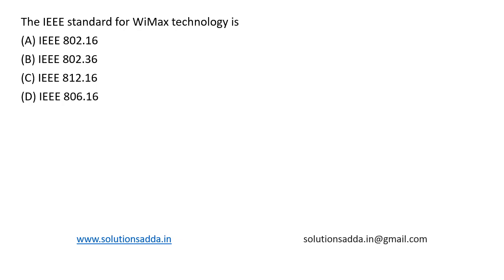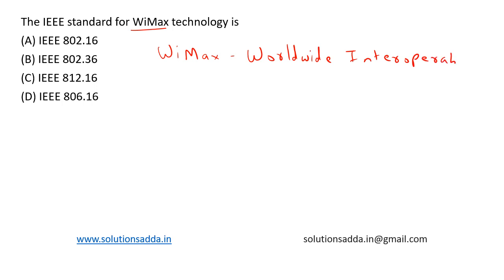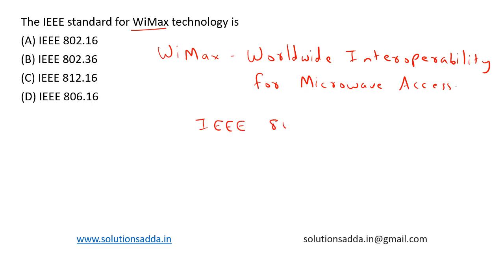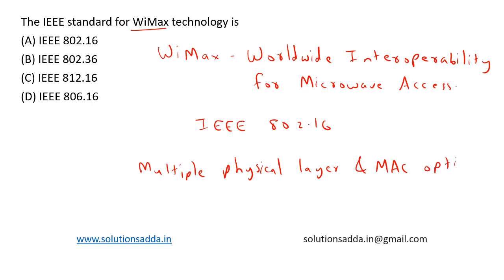ISRO 2011 | CN | IEEE | WIMAX TECHNOLOGY|ISRO TEST SERIES | SOLUTIONS ADDA | EXPLAINED BY ISRO AIR-1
ISRO 2011 Q20: The IEEE standard for WiMax technology is